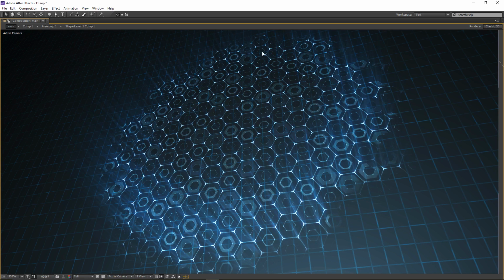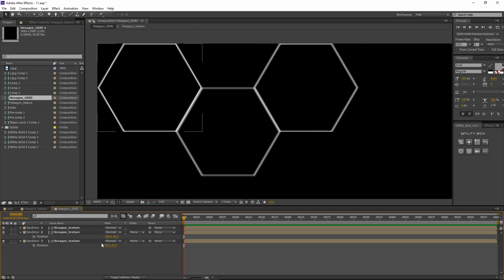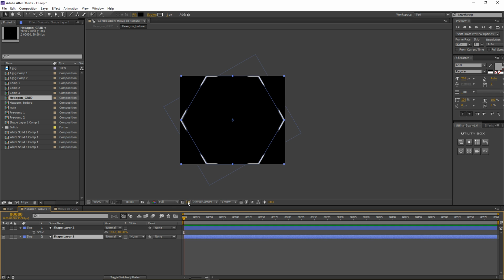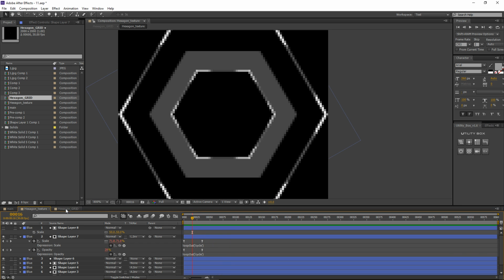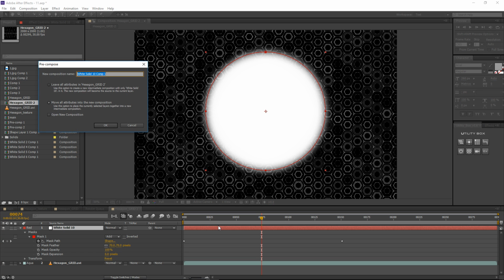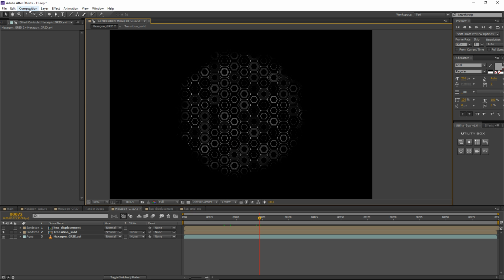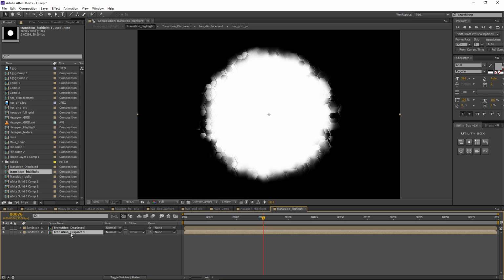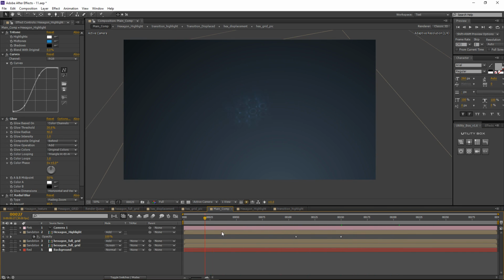Hexagon Grid - After Effects Tutorial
--- TOOLS ---

Plug-ins : None